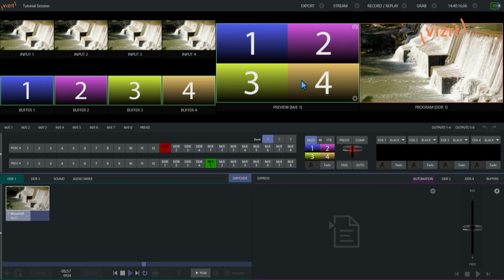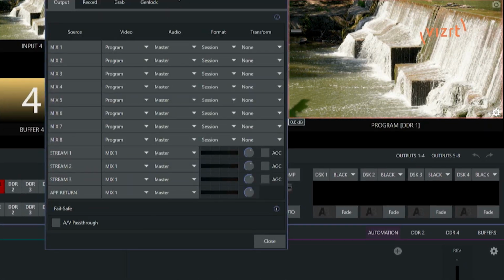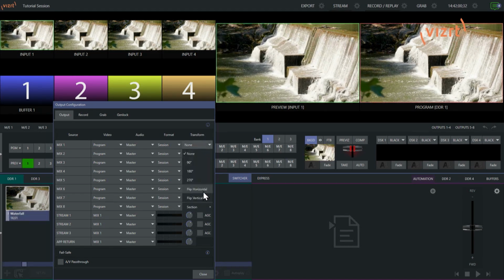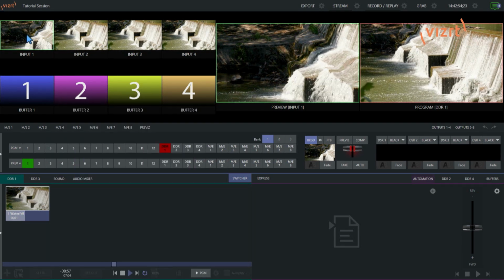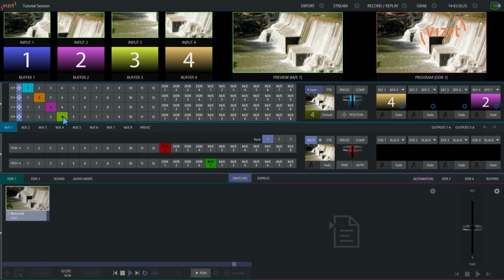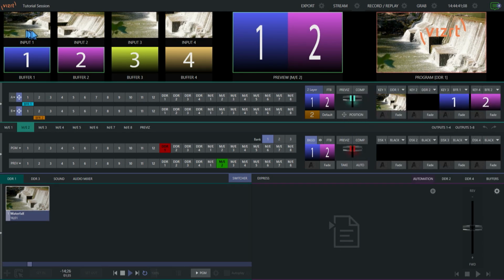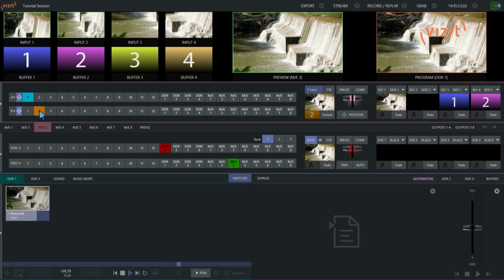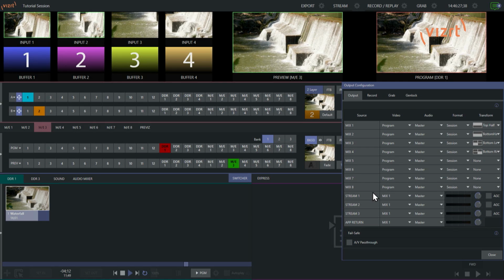Tuesday Tutorial : How to Transform your mix outputs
Need to adjust your video to fit different presenting screens?

With the TriCaster's Transform feature, you can alter the video positioning and orientation to monitors, projectors, video walls, jumbotrons, and more.

In the latest TuesdayTutorial, discover how to customize your video outputs using the Transform feature